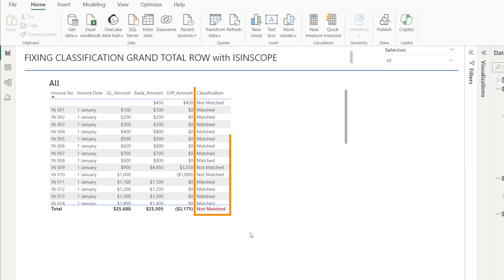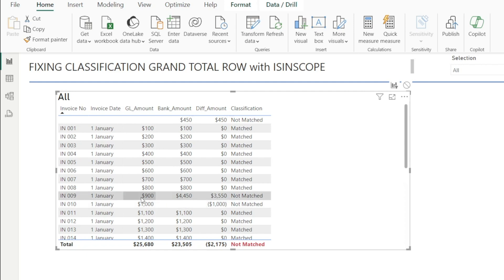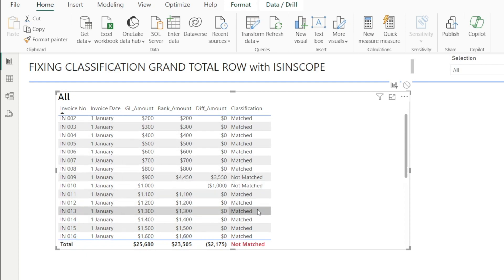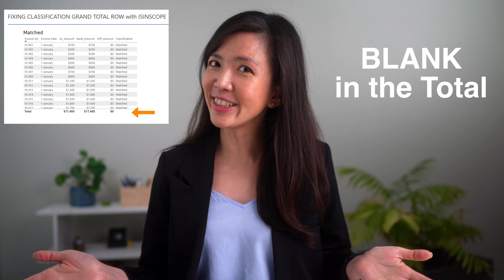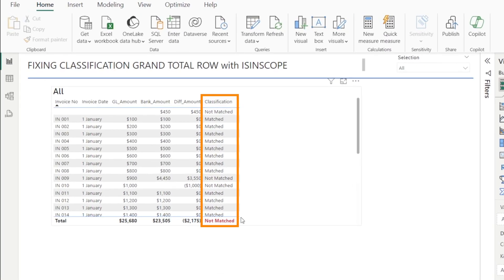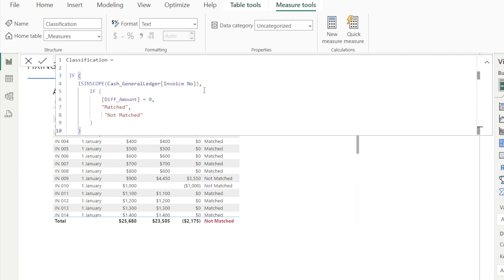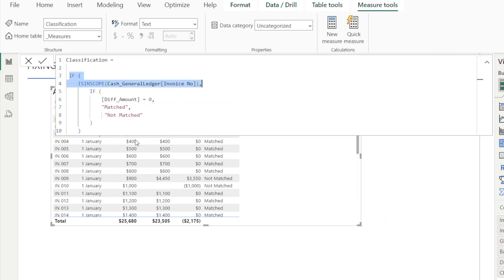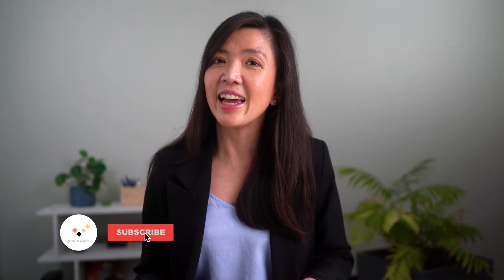Introducing ISINSCOPE a super useful Power BI DAX to modify TOTAL value displayed in PBI report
Ever wish to know if there is a DAX function that can allow you to modify the value displayed in the TOTAL row??? ISINSCOPE is the answer.

With ISINSCOPE, you can specify a criteria to be applied to the TOTAL and the NON TOTAL line items.

Cheers,
Isabella Susilowati

Timelines:
00:00 Intro
01:16 How do we solve this problem
01:23 IsInScope
02:47 Epilogue

LA131